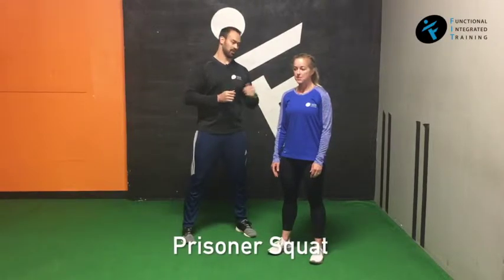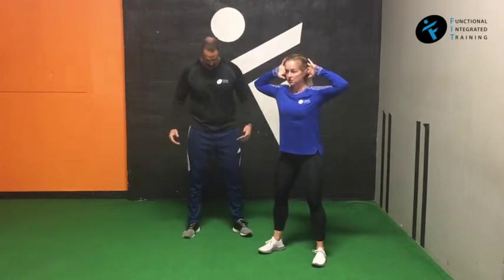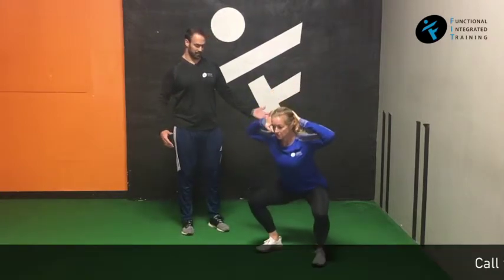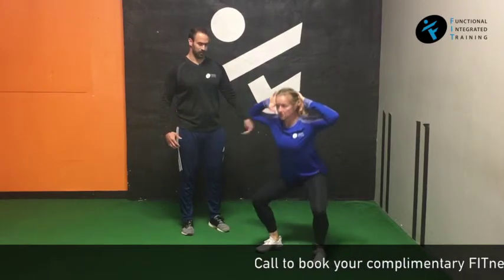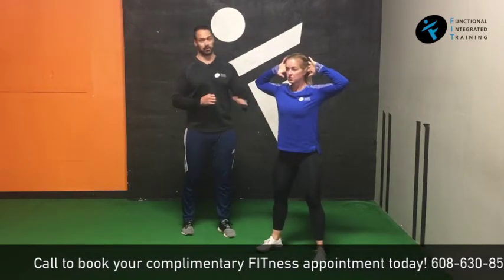Prisoner Squat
Hands behind head to set up. Squat all the way down and back up keeping elbows wide and chest open. Set feet up roughly shoulder width apart with heels and toes turned out. Squat to full depth, stay balanced over feet.